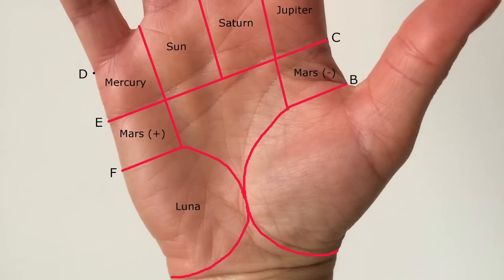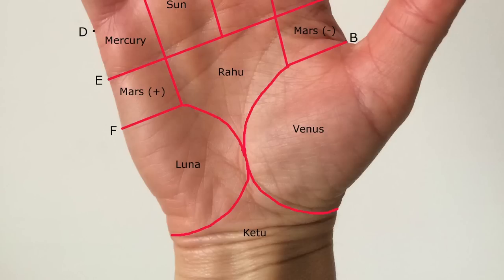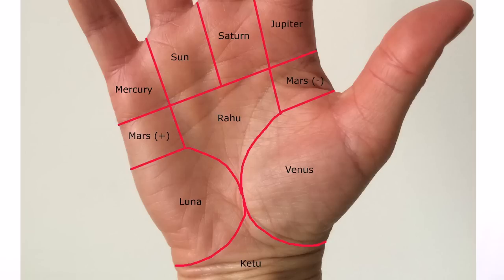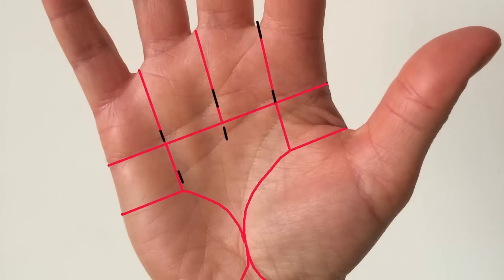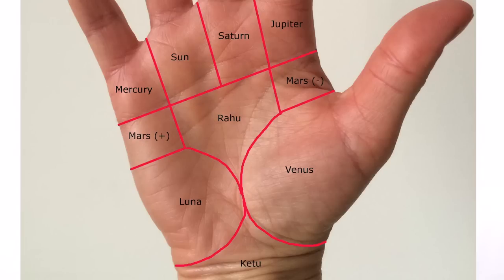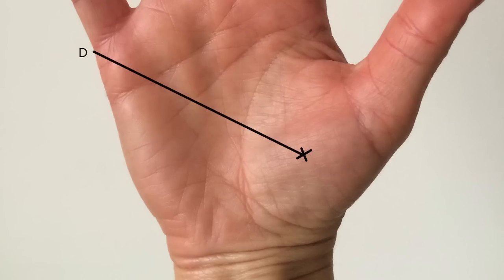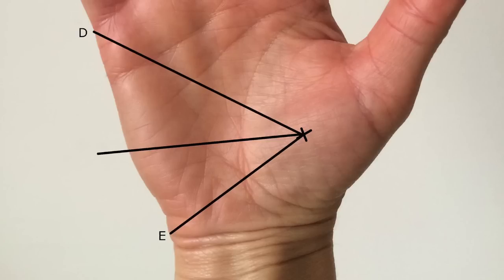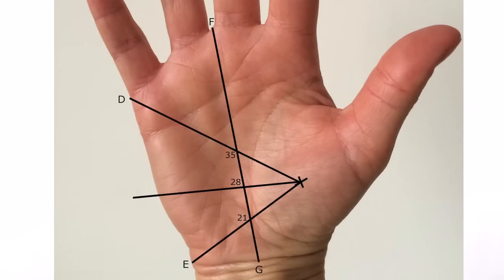Timing on the Hand Lines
Would you like to know at what age an event may influence your life, or when you will see the effect of two lines overlapping, or how long the impact of an island will be? This lesson explains in detail how to calculate timing and events on your lines. Since the main reference points are based on the location of the mounts, this lesson also describes how to accurately draw the boundaries of the different mounts of your hand.